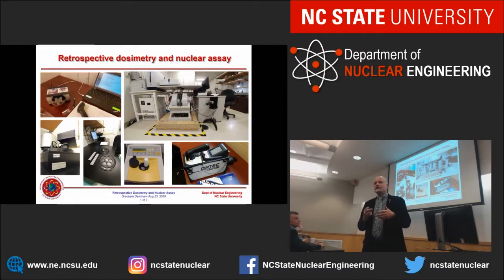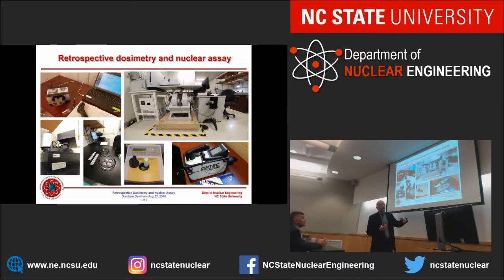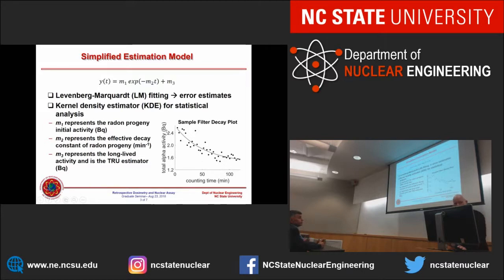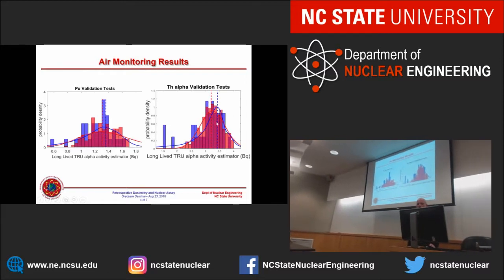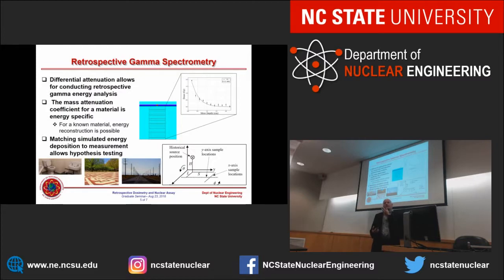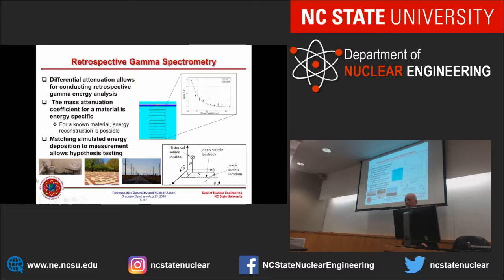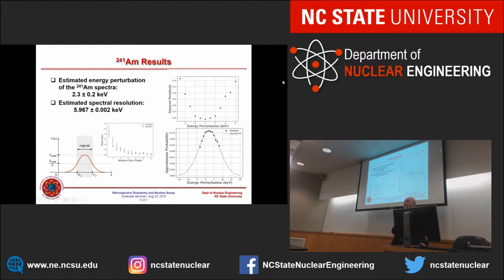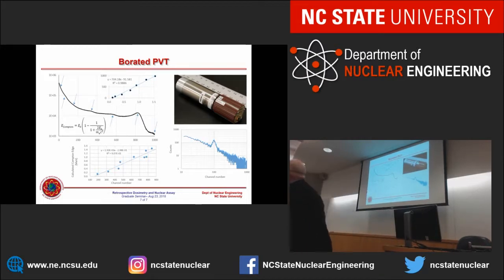Nuclear Engineering Faculty Focus - Robert Hayes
Robert Hayes